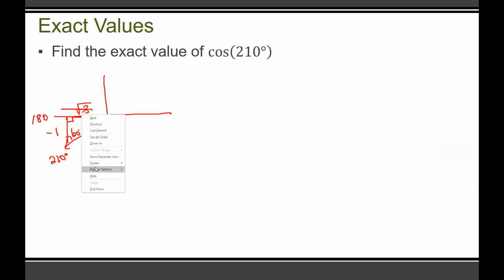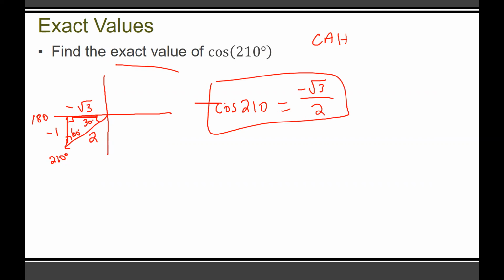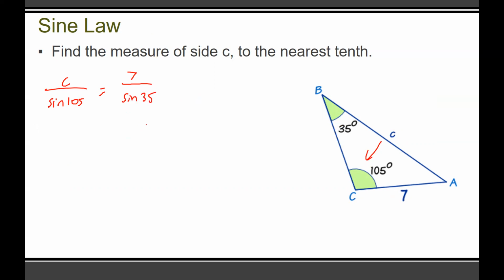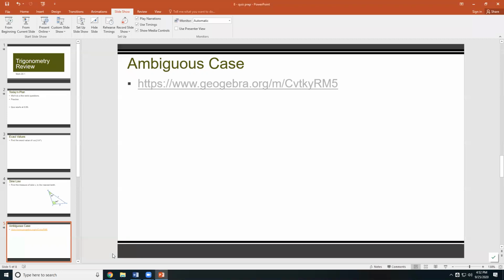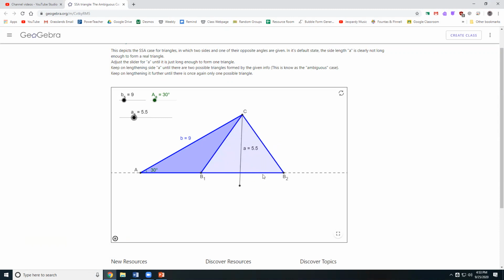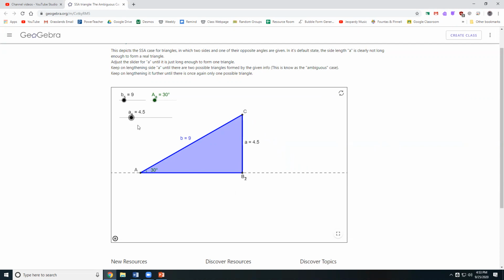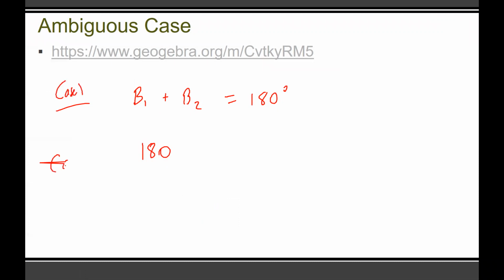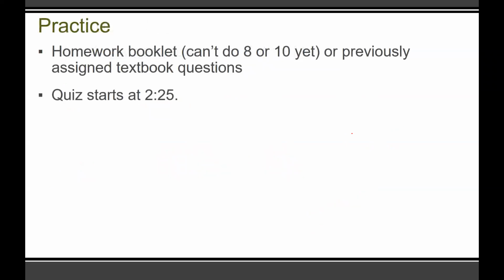Math 20-1 - Recap for Trig Quiz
September 28th, 2020 lesson.